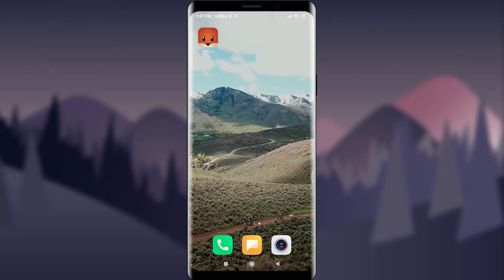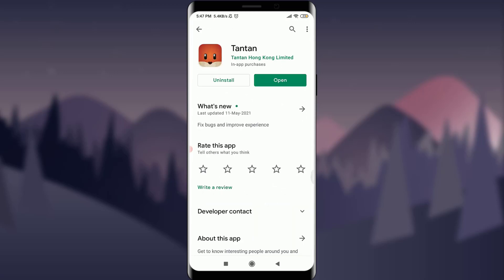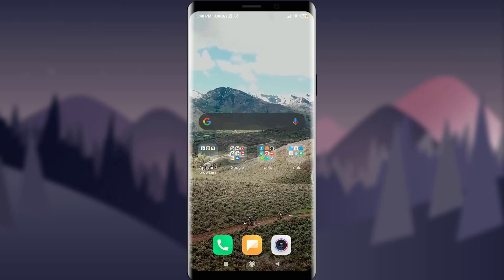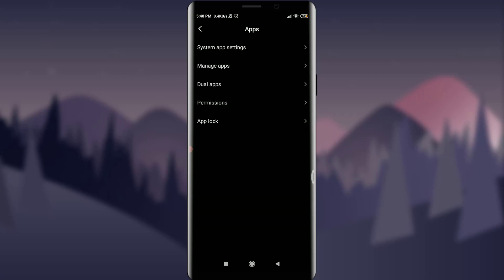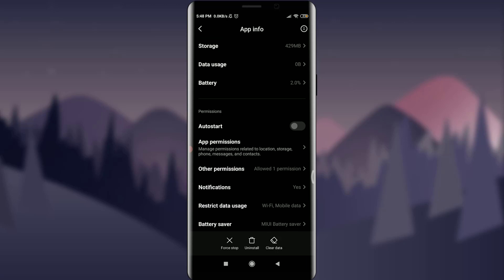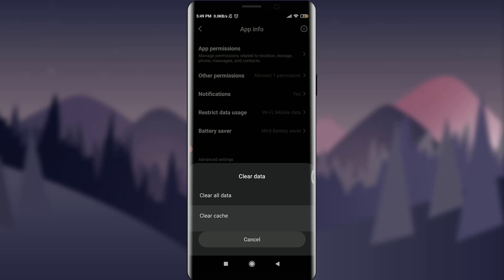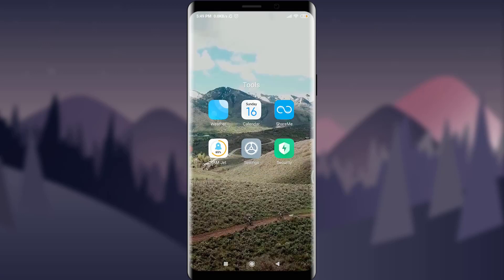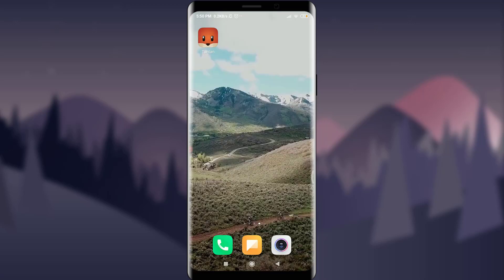Fix TanTan Login Error / Problem | TanTan Dating App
In this video I will guide you in step by step process to fix login error or login problem on TanTan Online Dating app on your Android phone.